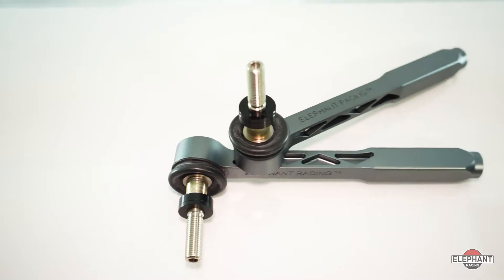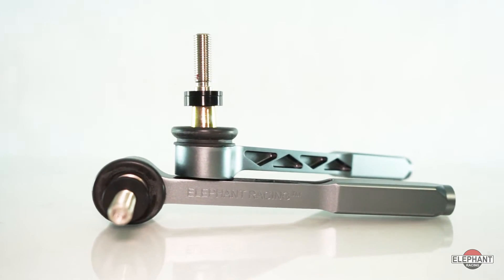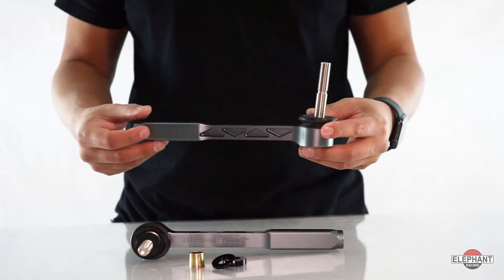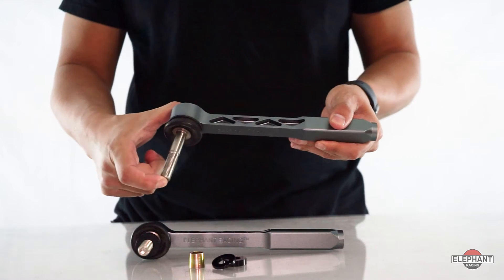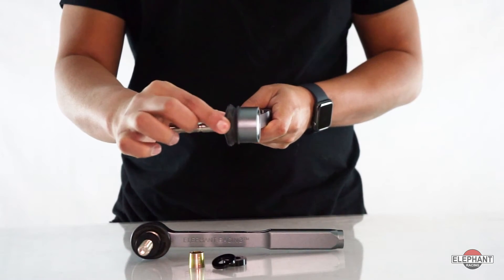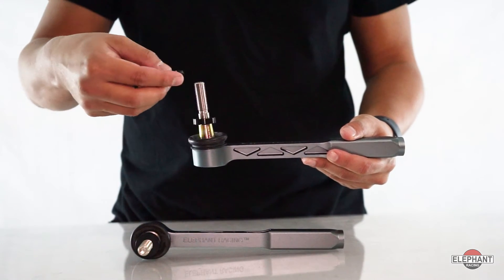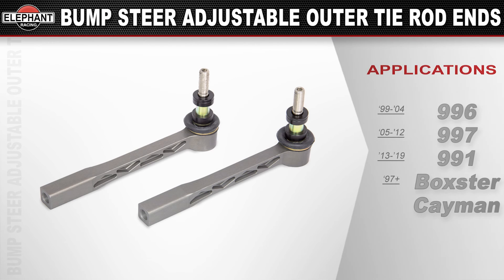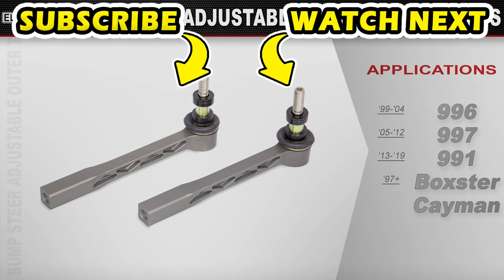Bump Steer Adjustable Outer Tie Rod Ends for Porsche 996, 997, 991, Boxster & Cayman Elephant Racing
Are you looking to correct for bump steer the right way on your '99- '19 Porsche 996, 997, 991 or '97 and Up Boxster or Cayman? If so then Elephant Racings Bump Steer Adjustable Outer Tie Rod ends are exactly what you need.

Bump steer is a change in toe due to the vertical displacement of the wheel, like what happens when going over a bump. The change in toe causes the car to turn, and the driver needs to correct for this to maintain a steady trajectory, also bump steer becomes more profound with a lowered ride height. Elephant Racing bump-steer adjustable tie rods have provision to adjust bump steer, minimizing bump steer and reducing the need for driver corrections, making it easier to go fast.

Elephant Racing bump-steer adjustable tie rods are made from solid aluminum and anodized for protection, also fully weather-sealed to keep out contaminants and extend the product's life. They feature adjustable spacers and have an angled head to partly compensate for the changed angle of the tie rod when the car is lowered. This keeps the stud near the center of the range of motion, preventing bottoming out.

Bump steer is easily adjusted by spacing down the tie rod at the wheel side of the tie rod assembly, adjustment is made by placing spacers above or below the steering knuckle on the wheel carrier. For minimum correction place all flat spacers above the steering knuckle, for Maximum correction place all flat spacers below the steering knuckle, and intermediate bump steer values are achieved by splitting the spacer placement, some above and some below the steering knuckle.

Available for '99-'19 Porsche 996, 997, and 991’s  also '97 and up Porsche Boxster and Caymans.